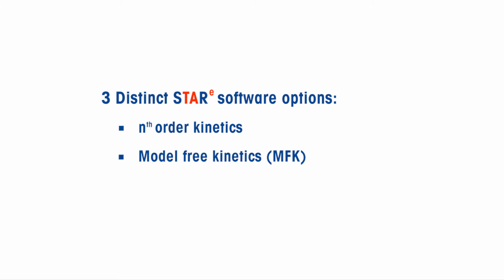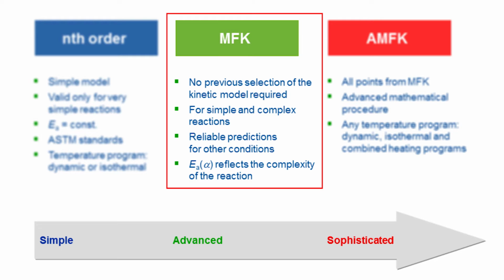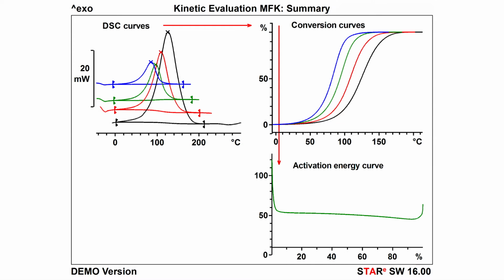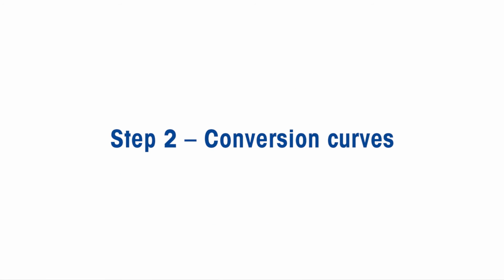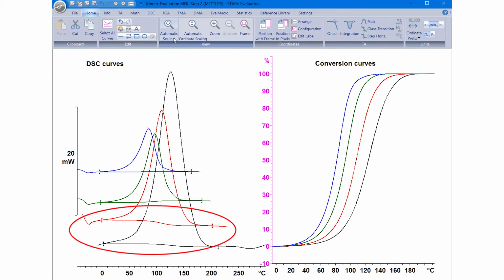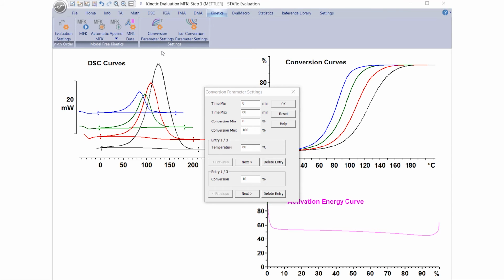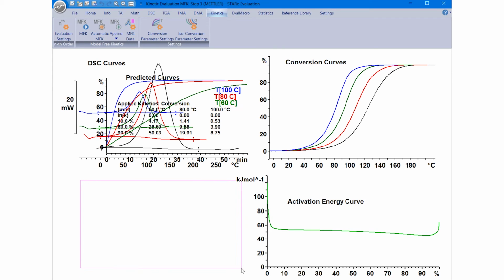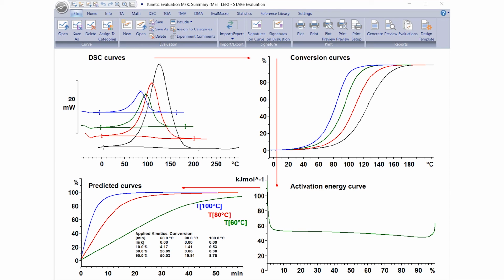Reaction Kinetics in Thermal Analysis for DSC and TGA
In this tutorial video you will learn how to predict reaction behavior, outside of the practical measurement range, using Model Free Kinetics (MFK).

This enables the scientist and engineer to optimize processes, predict optimum reaction temperatures, assess storage capabilities, and estimate the thermal stability and lifetimes of materials.

The advantages of Model Free Kinetics are:
• kinetic evaluations can be made without the previous selection of a reaction model,
• the method can be applied both to simple and complex reactions,
• simulation studies are possible, e.g. prediction of the reaction kinetics under other conditions.

Our services offering
Keep up to date on developments in thermal analysis. We offer a complete range of support services including a bi-annual thermal analysis magazine, application handbooks, videos, webinars, e-Training or classroom training courses. Visit:

0:05 Intro to Kinetics
0:28 Distinct STARe SW options
2:02 Intro MFK (Model Free Kinetics)
1:58 Summary method steps
2:30 Step 1; DSC measurements
3:07 Step 2; Conversion curves